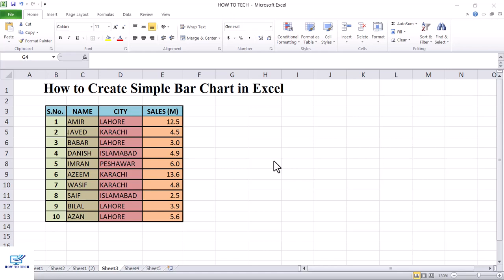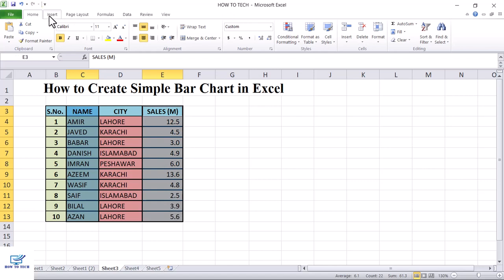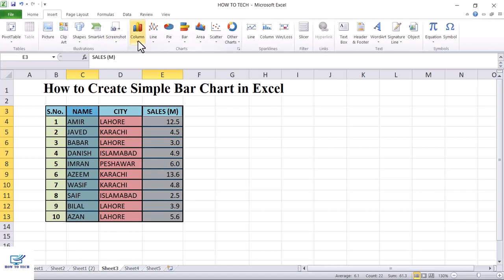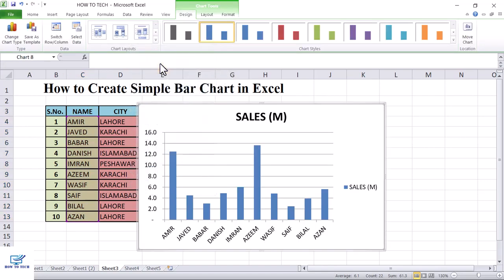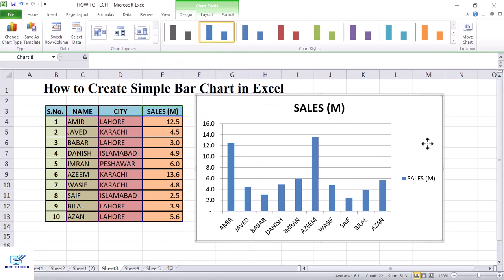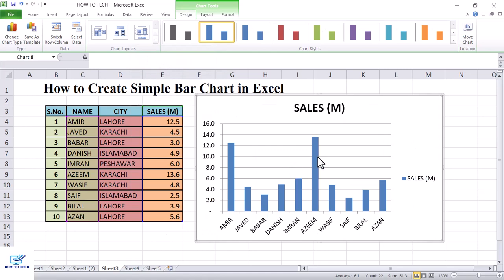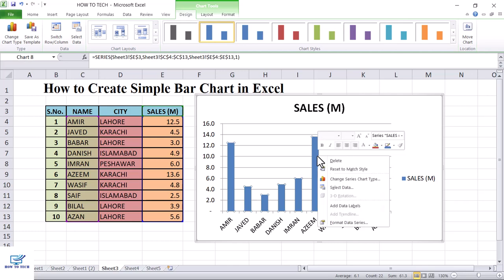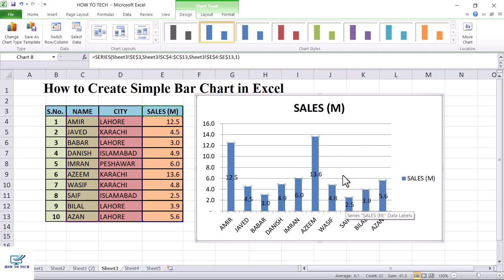How to Create Simple Bar Chart in Excel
In this tutorial, learn how to easily create a simple bar chart in Excel. Whether you're a beginner or an expert, this step-by-step guide will walk you through the entire process. Discover the essential tools and functions within Excel to customize and analyze your data visually with a vibrant bar chart. Start creating visually appealing and impactful presentations using Excel today.